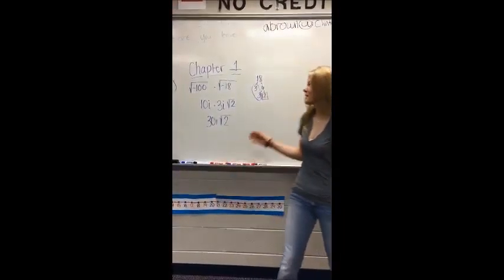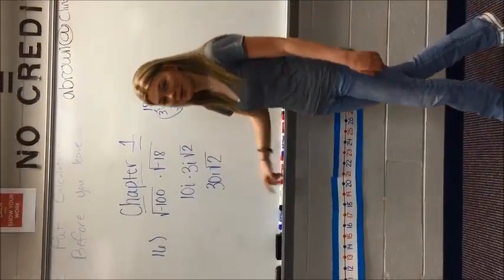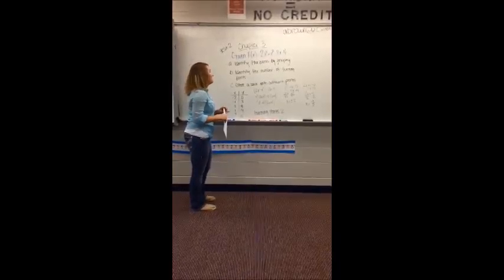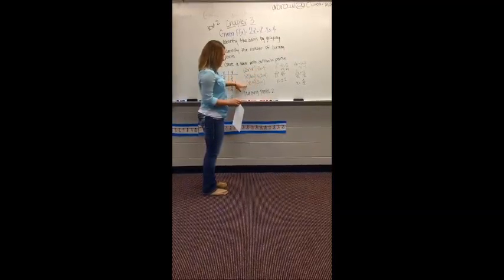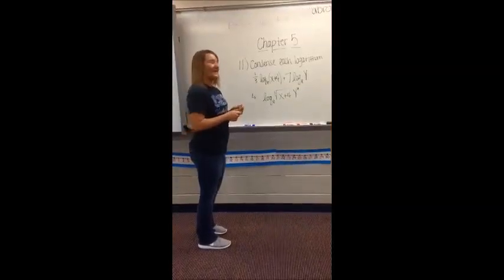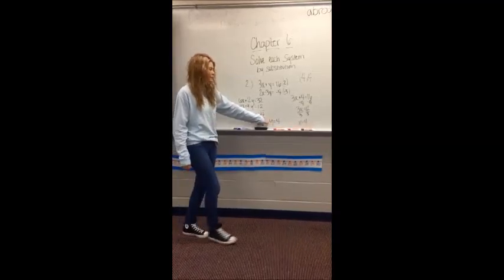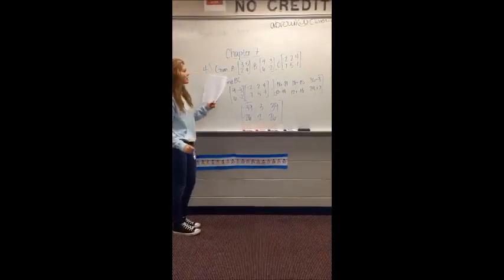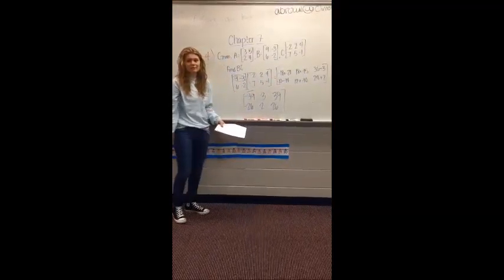Sam, Taylor, Briann, Aric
autopsy project